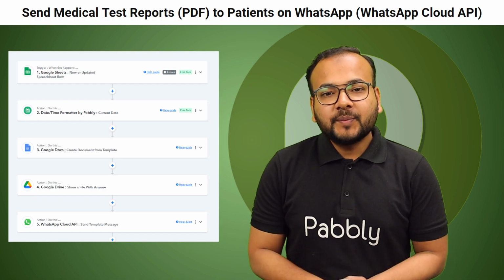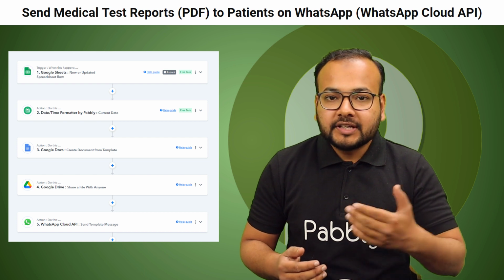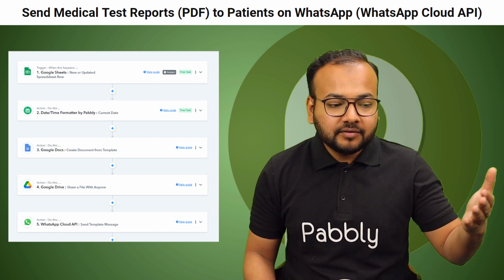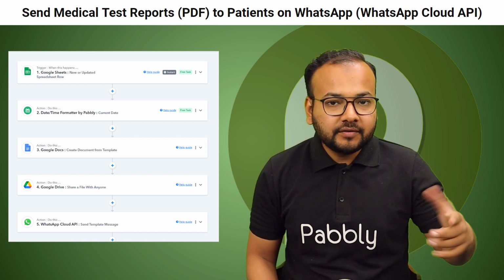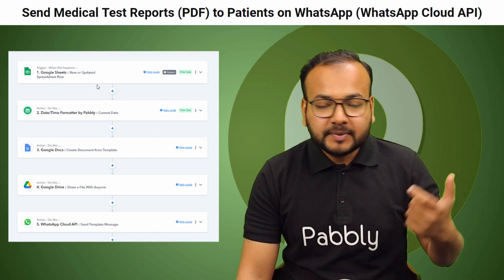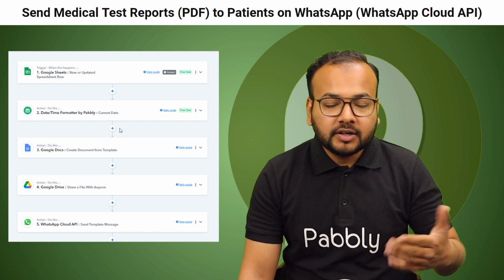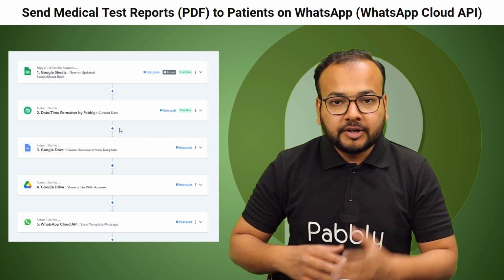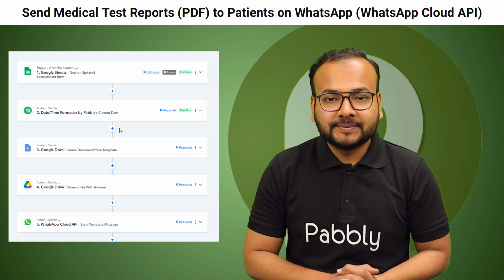5 Best Automations to Improve Your Medical Office Work - Medical & Healthcare Automation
Medial category is a workflow that allows you to manage your content, events, and other related tasks. With Pabbly Connect, you can create automated workflows to help you manage and organize your media assets in an efficient and organized manner. Pabbly Connect has a built-in library of pre-defined workflow templates that can be customized to fit your needs. You can also create custom workflows to automate your media tasks. These workflows can include tasks such as creating, editing, deleting, and archiving media assets, as well as assigning tasks to team members, and scheduling tasks. Pabbly Connect also features a powerful task scheduler and an activity log to help you keep track of all media-related tasks.

👉 Videos Link :-